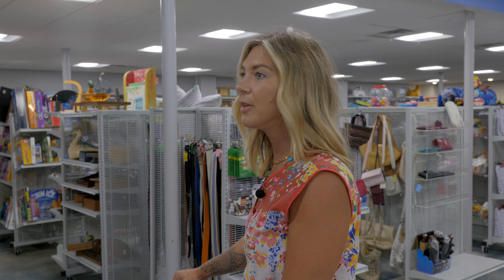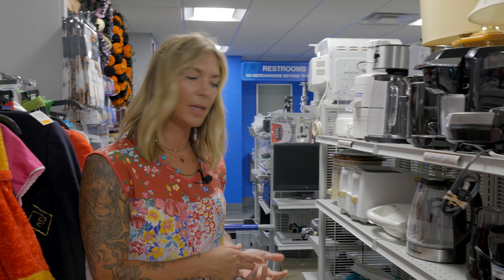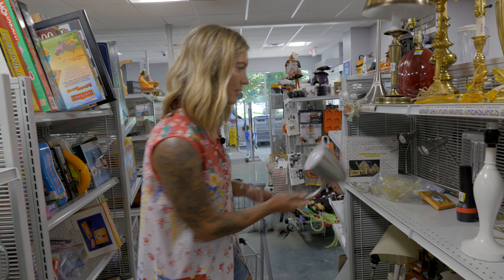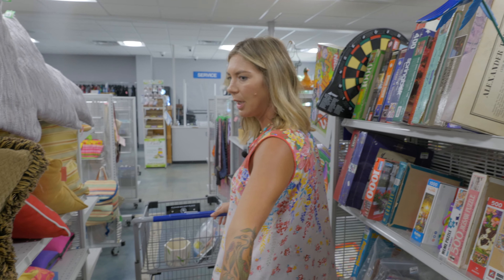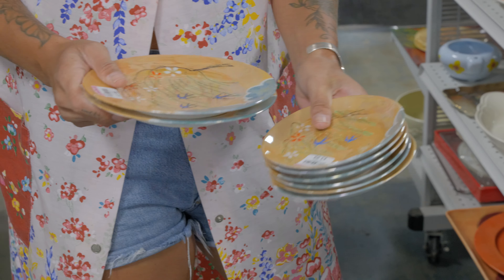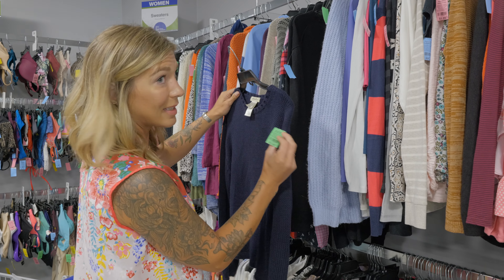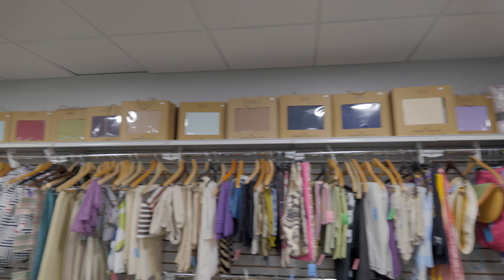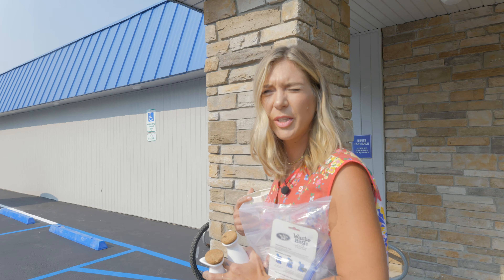Thrifting with Libby at Goodwill Northern Michigan — Charlevoix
Libby visits our Charlevoix store and points out great Halloween finds: costumes to outfit your entire family, decor, witches, skeletons, and other spooky things for your home. Year-round, Goodwill Northern Michigan is a perfect place to stock your second home or Airbnb with appliances, games, decorative pillows, dishes, silverware ... or brand new organic sheet sets. Don't forget to find your staple blazer or jacket on your way to the check-out. Lucky you – someone's leftovers are going to be your treasures!